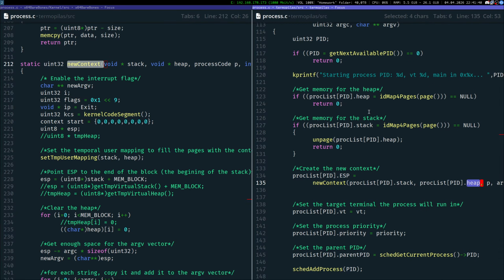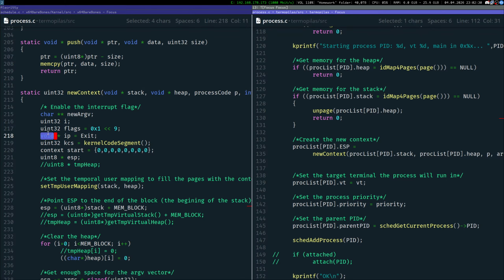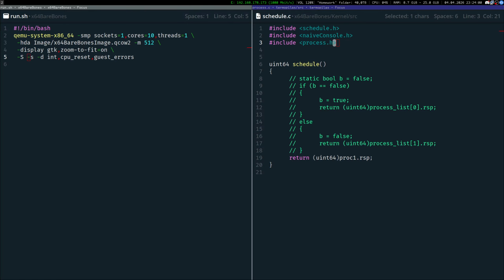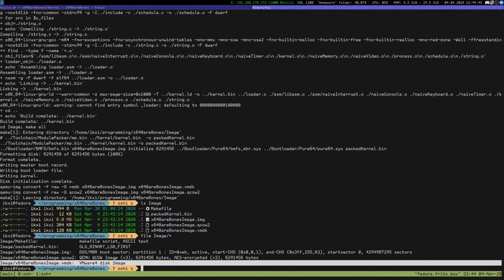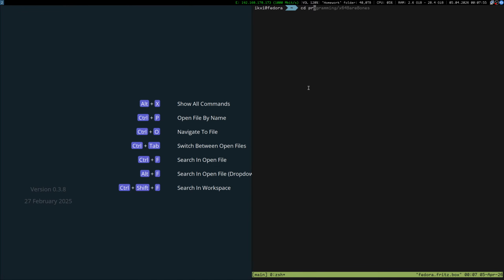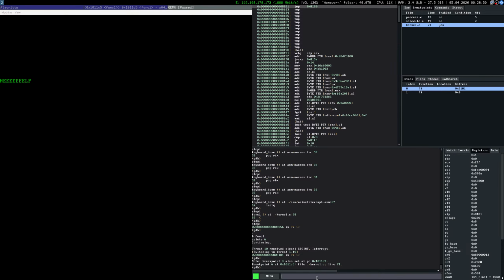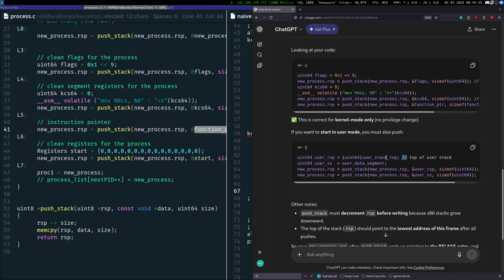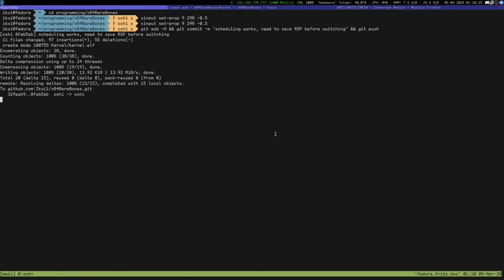OS Development - Starting a process shouldn't be this hard, right?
Yesterday's I've been trying to get processes working. Though several problems stood in my way. Now I'm closer to having it solved, though I'm still having some issues. Hopefully those can be resolved today!

Running on Fedora Linux with i3wm.
Hardware specs:
CPU: AMD Ryzen R9 3900X
GPU: NVidia (this company needs to go under) RTX 2080TI (spoken like the word tie, not T I) (also no drivers LMAO)
RAM: 32GB@4000MHz could be CL16 or somethign
Storage: 2 SSDs, a 8 year old harddrive & an 12 year old harddrive (I wanna see if it gets old enough to be legal drinking age)
and more but who cares honestly

Youtube (you're already here, why do you need this)
Twitter (i repost vtuber and umamusume art)
Discord (who the hell put this here)